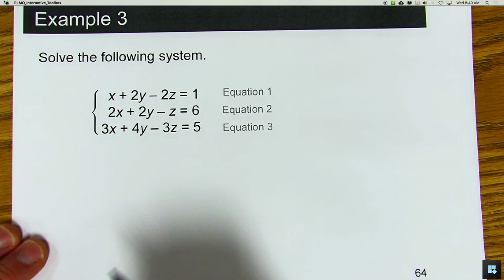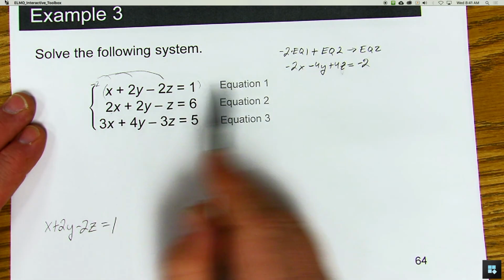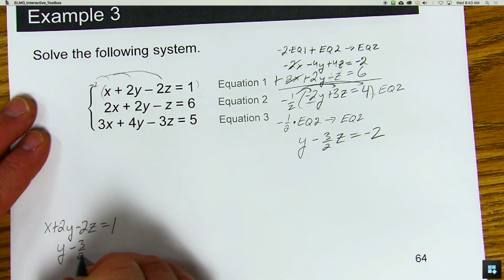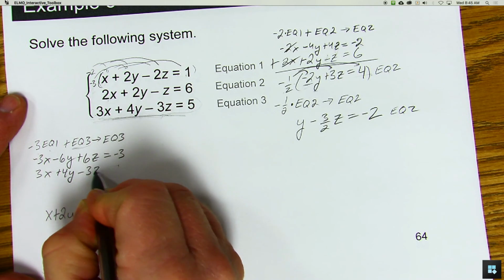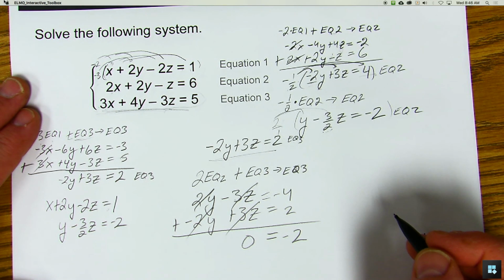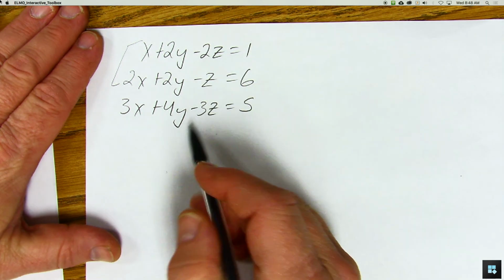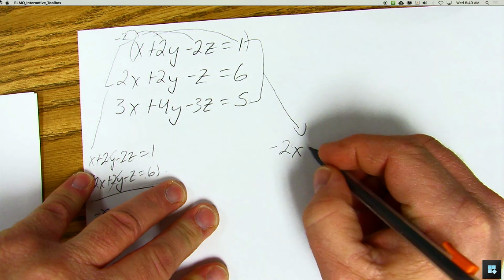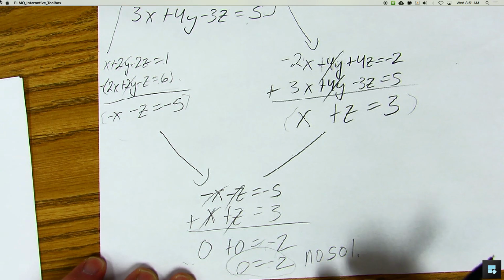MATH 1050 Slide 68 from 5 1 Notes